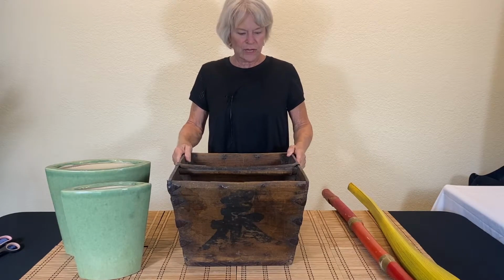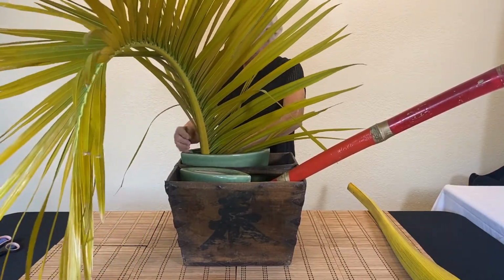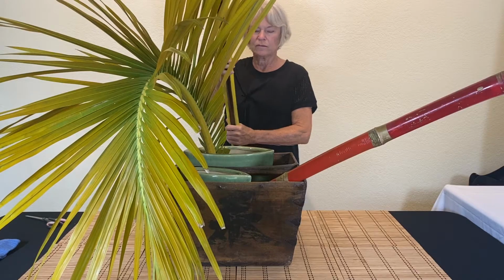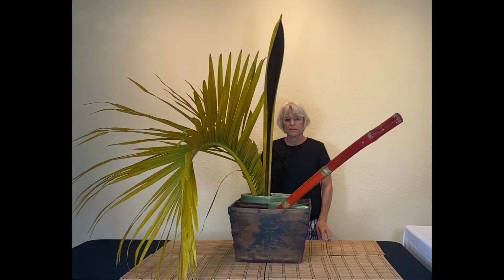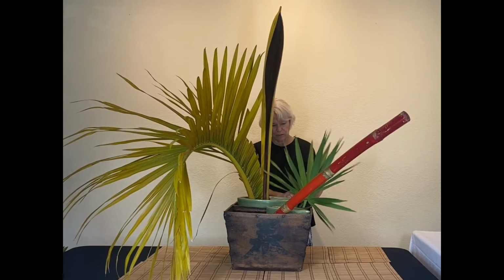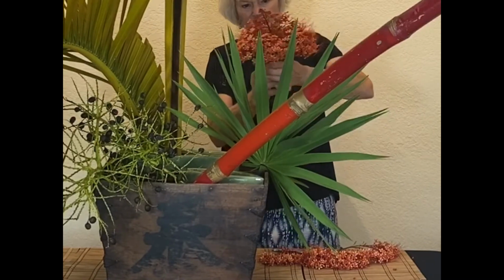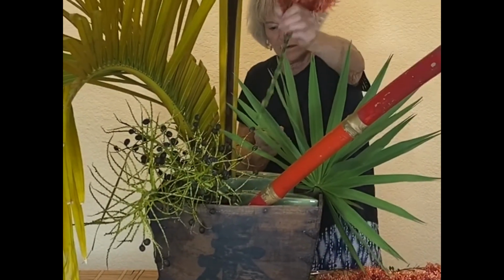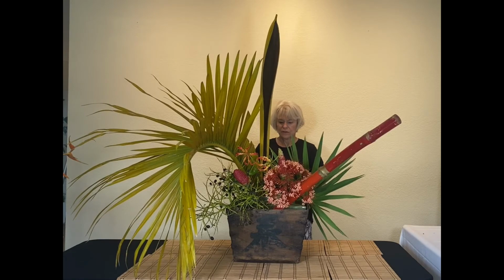Palm Leaves and Inflorescence: Large Arrangement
Ikebana International Chapter 65 St. Petersburg
September 2020 Program